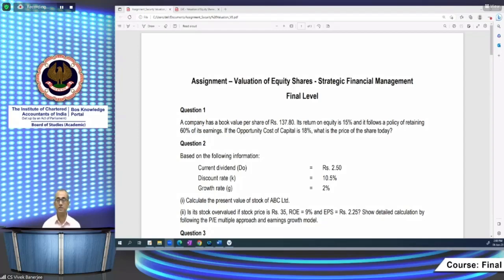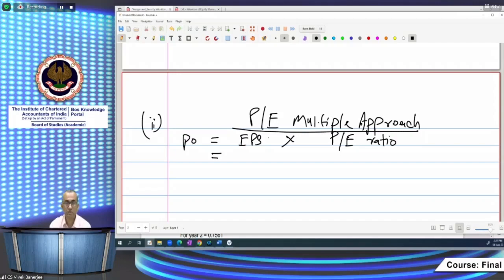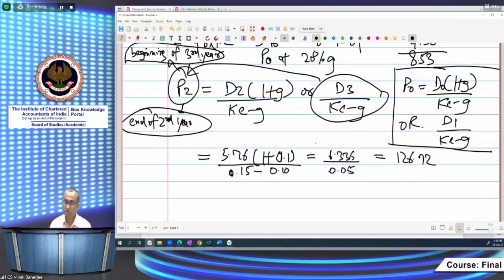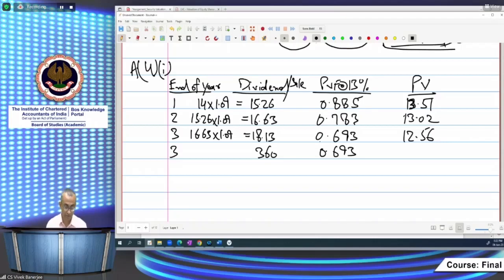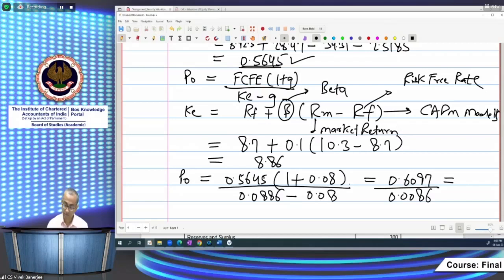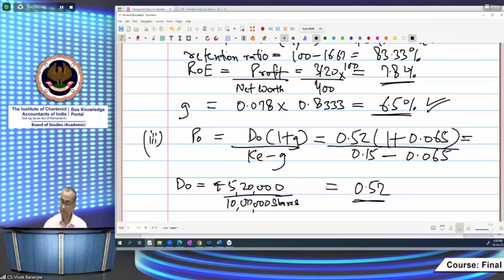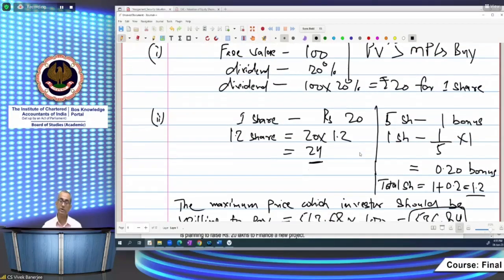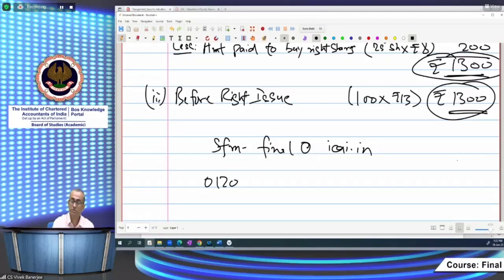Final Paper 2: SFM | Topic: Security Valuation | Recorded Lecture | 08 June, 2023